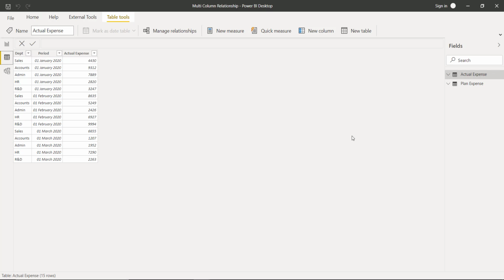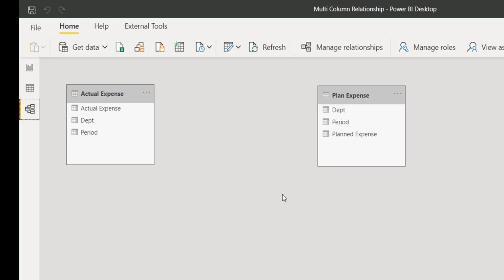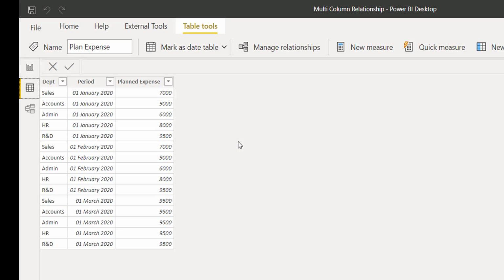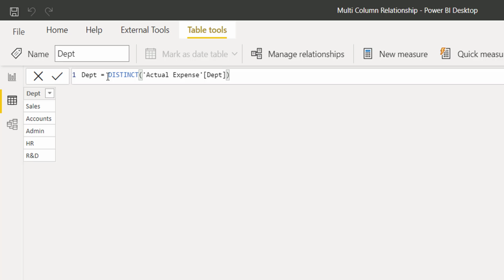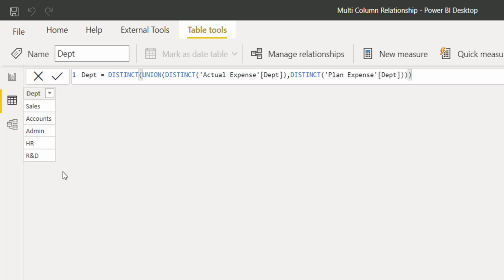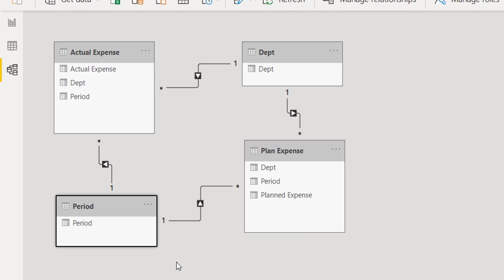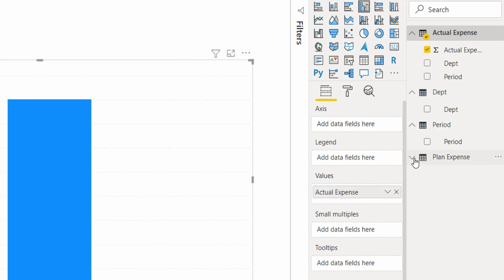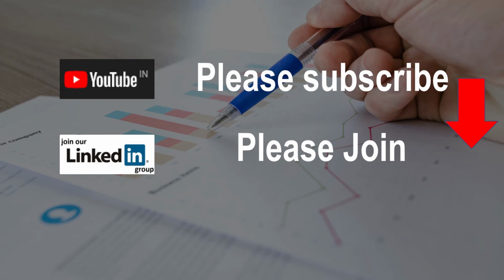Two Columns Relationship Power BI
In this tutorial, we will learn to create two column relationship in Power BI wherein we are not using concatenation or merge. This trick requires only bridge table that we have created using DAX functions. I hope you will like it.